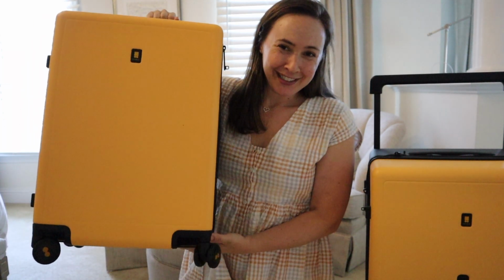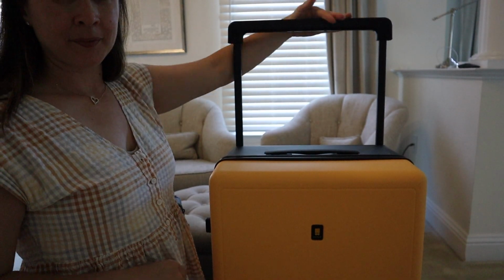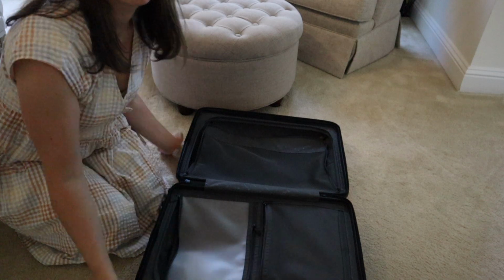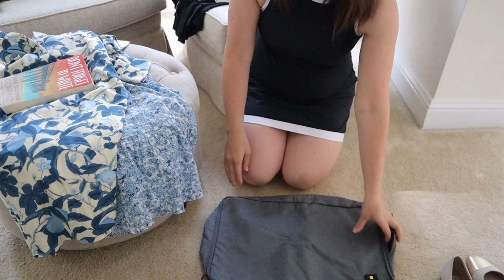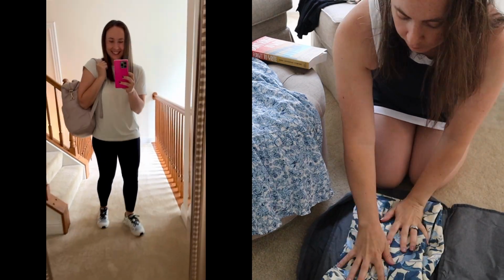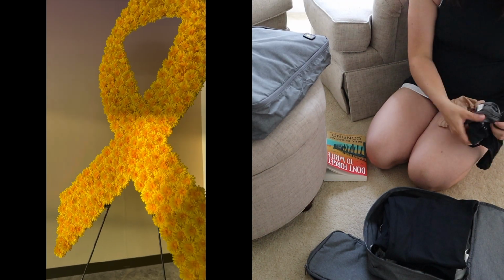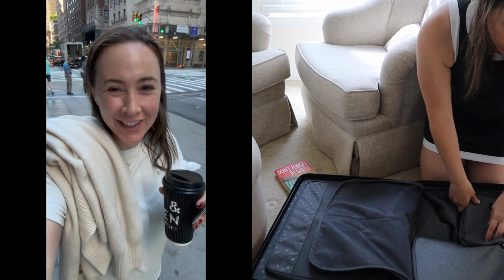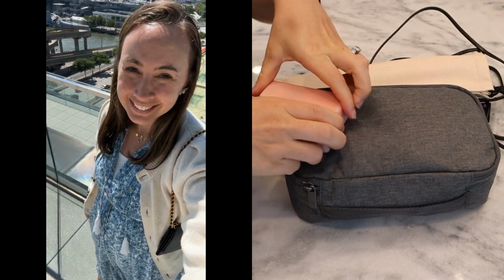JEWISH INFLUENCER CONFERENCE VLOG - Pack with Me!